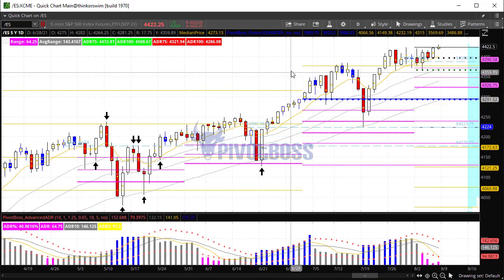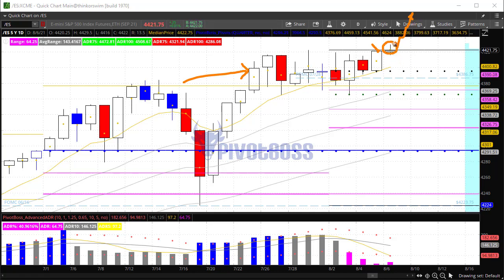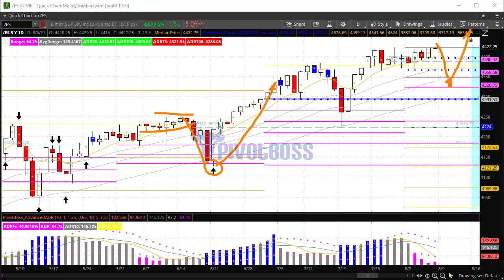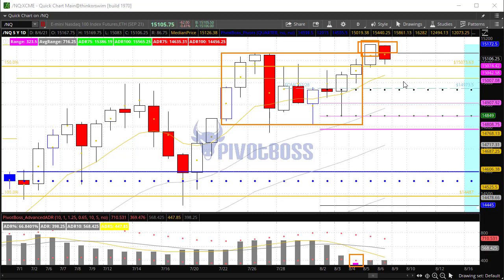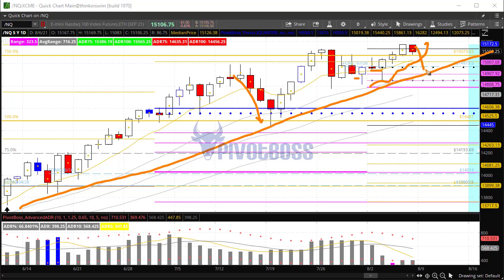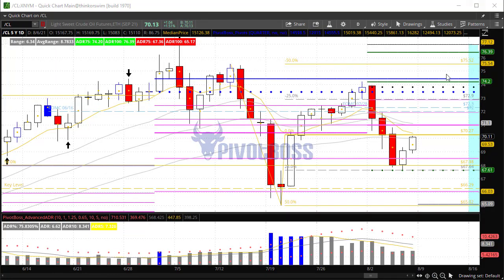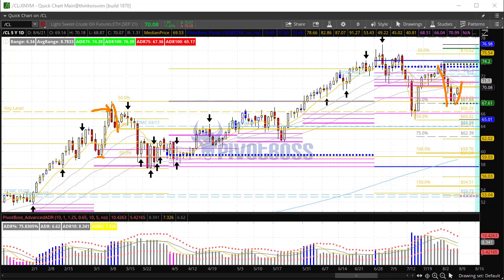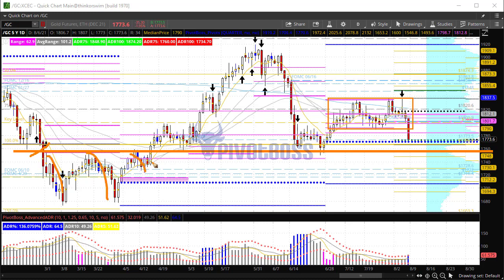PivotBoss Pre-Market Video [August 06, 2021]: NFP Report Triggers Volatility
AUGUST 06, 2021 — FRIDAY AM

OUTLOOK RECORDING: In this edition of the Monthly Outlook, we discuss August seasonality, and the narrow ranges that have developed in the ES, YM, and NQ. We also discuss various industry groups, including Crypto, EV Vehicles, Gaming, and more! We also provide several actionable trading ideas, including in $BLNK, $TSLA, $INTC, and others.

The NFP Report was released this morning showing an increase of 943,000 jobs in July, which helped to trigger some initial volatility in the markets, most notably in the NQ and Gold. The ES remains mostly within the large developing 2-week trading range, and could see expansion soon, perhaps next week. The NQ remains extremely bullish within its multi-month trend. Failure to hold 15k could suggest a short term pullback ahead, which could offer a great buying opportunity. Crude Oil remains bullish after yday's FNL, and could be headed toward 72s.

Cheers!